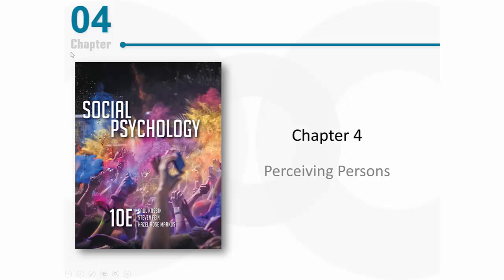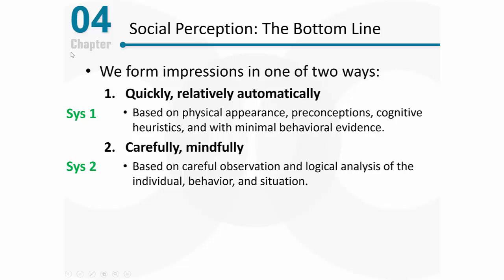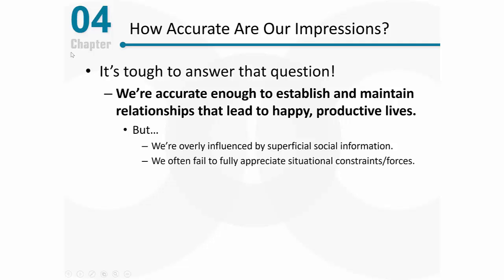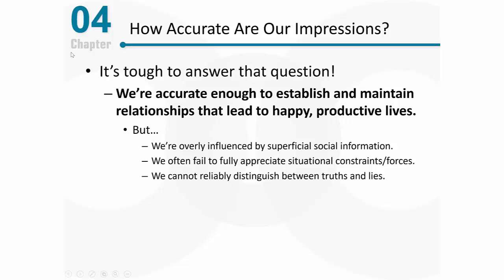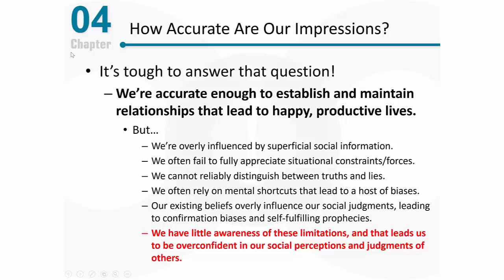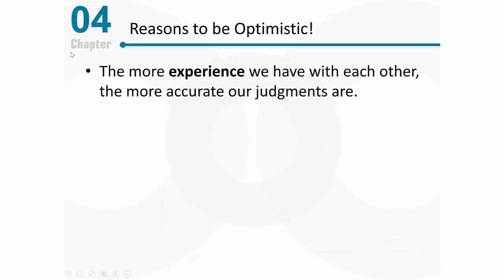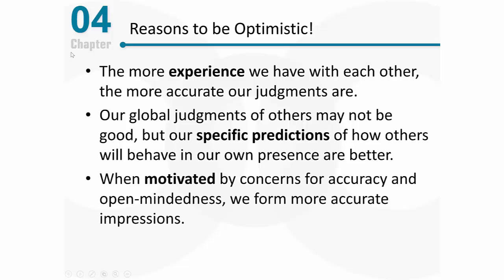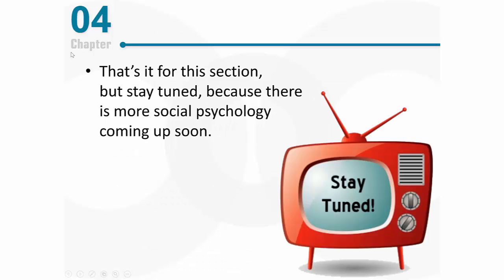PSY 2510 Social Psychology: Social Perception, The Bottom Line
This video briefly summarizes the fact that our social perception appears to be useful enough to enable us to live successful lives, even though we are often plagued by overconfidence and a host of cognitive biases that limit our accuracy.